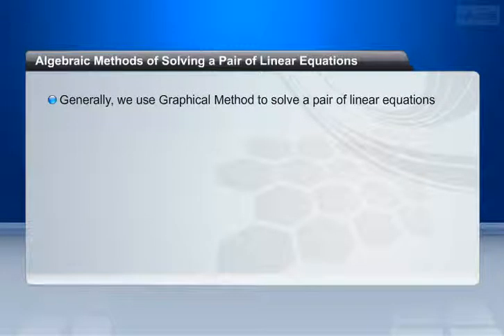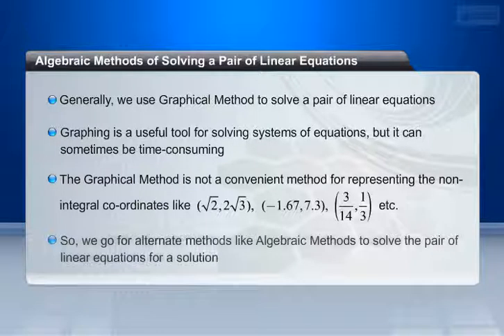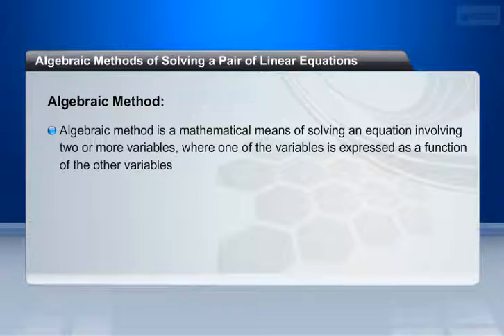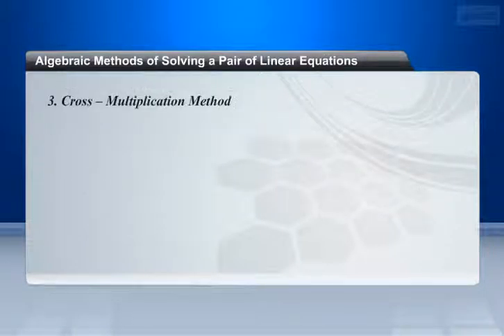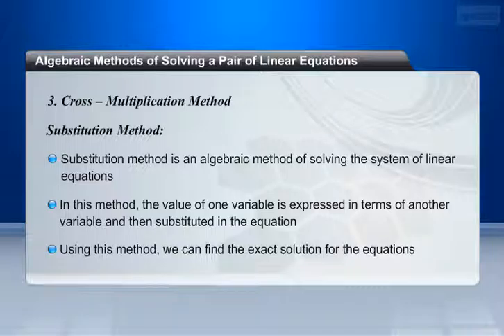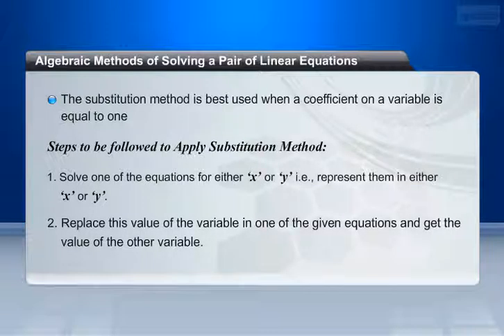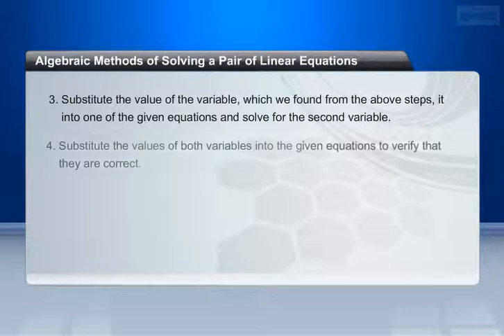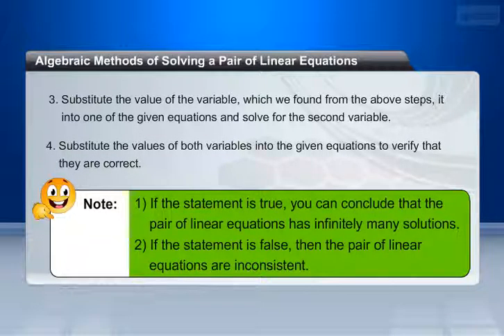Pair of Linear Equations in Two Variables – Part 26